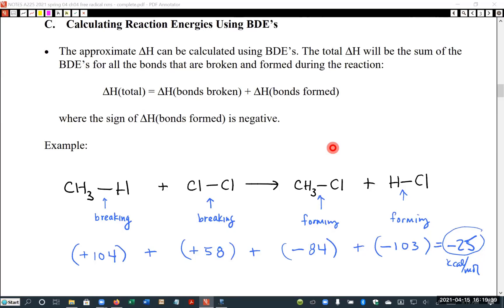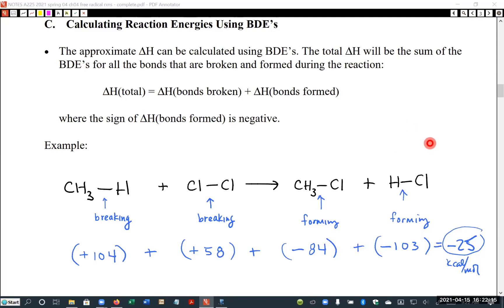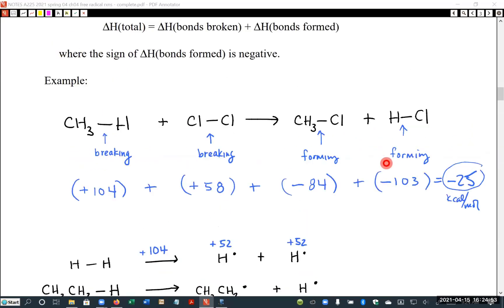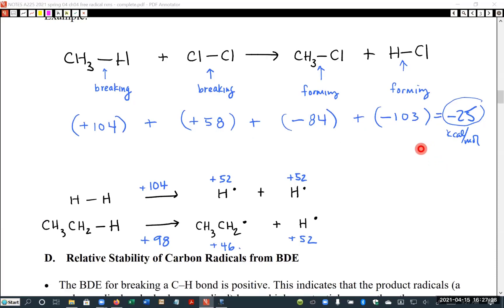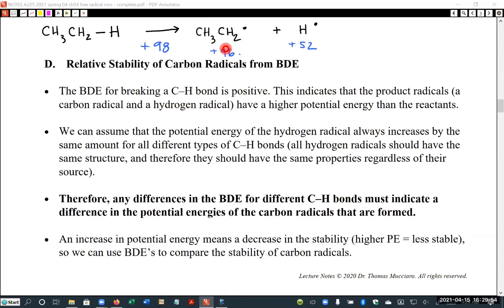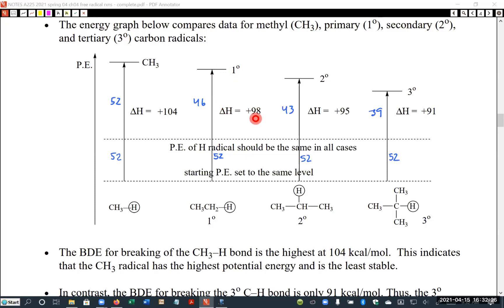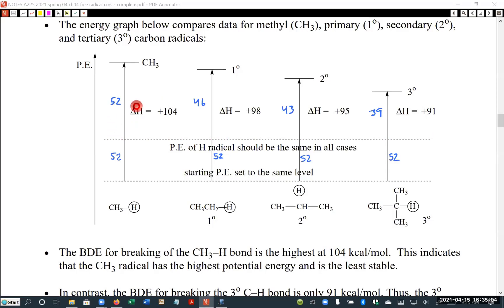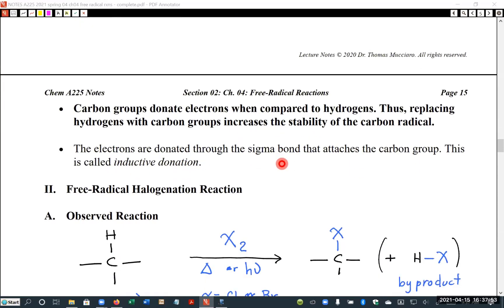A220 Lecture Chapter 15-03